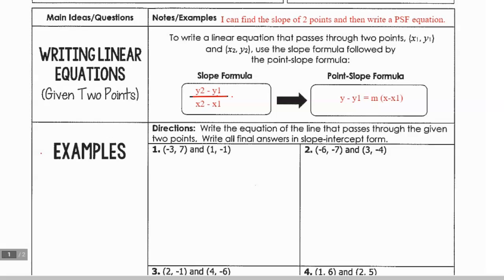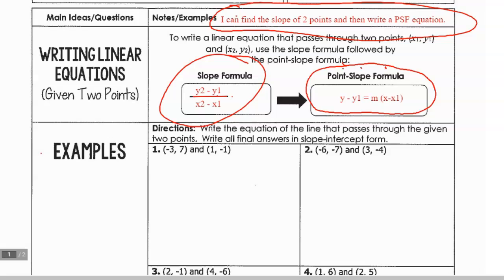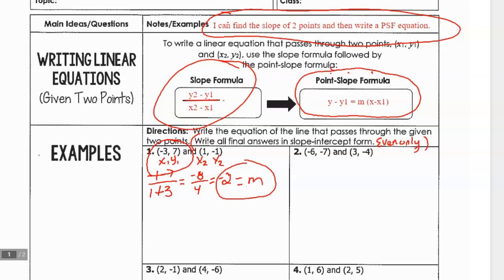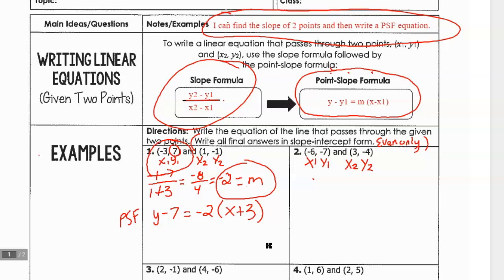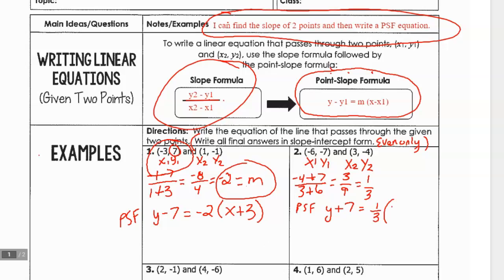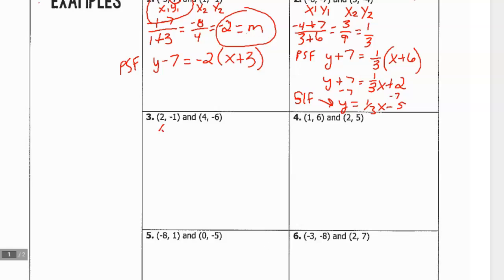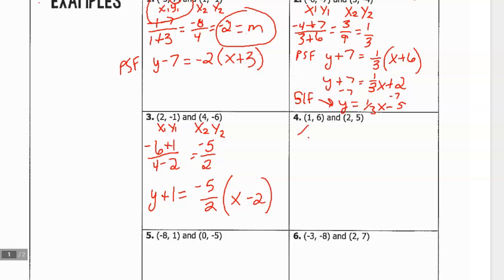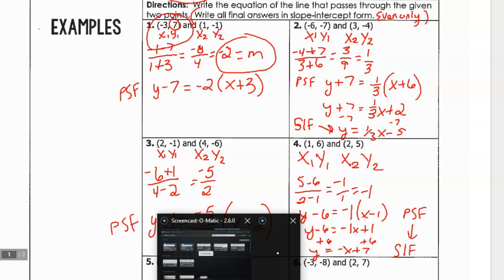Slope and PSF